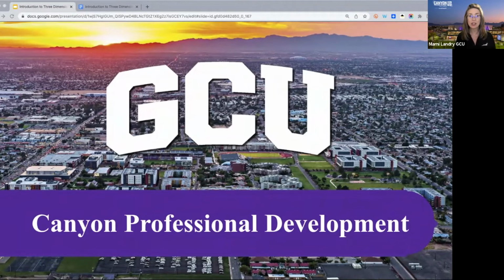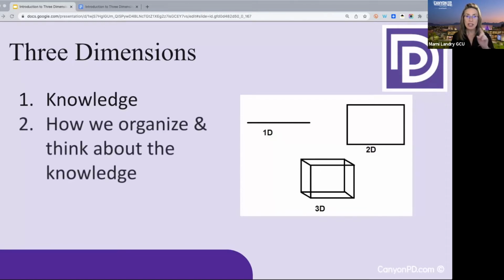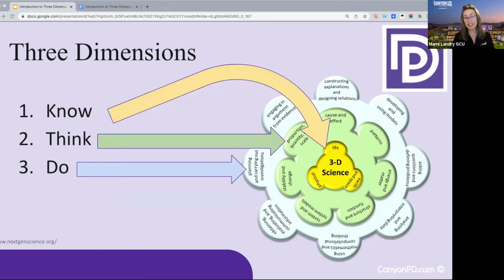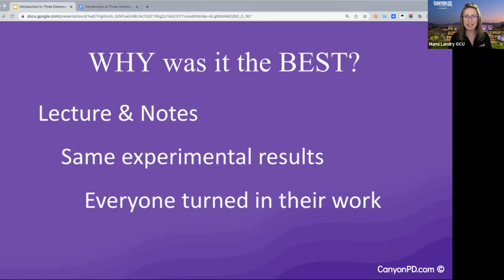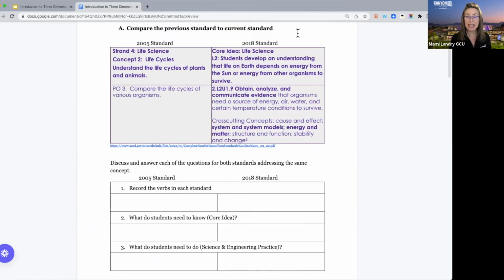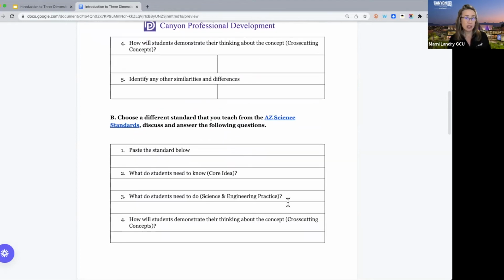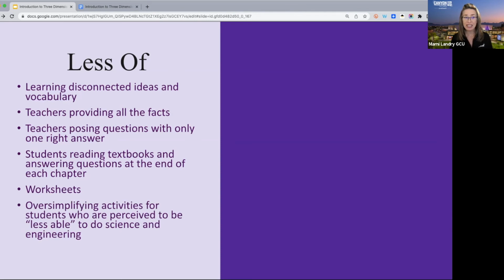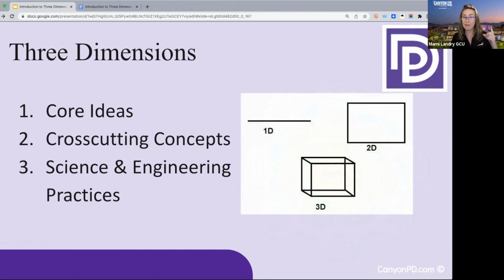SCI-02 Three Dimensional Science Instruction